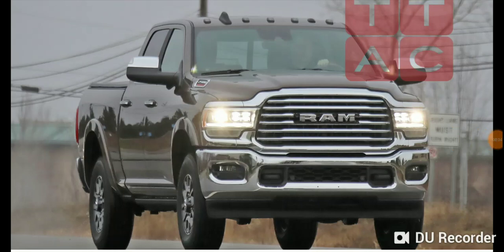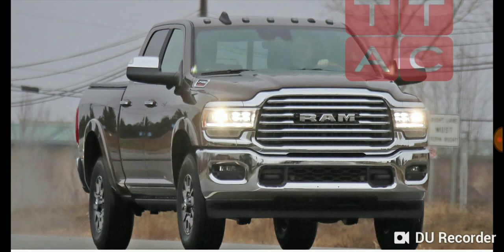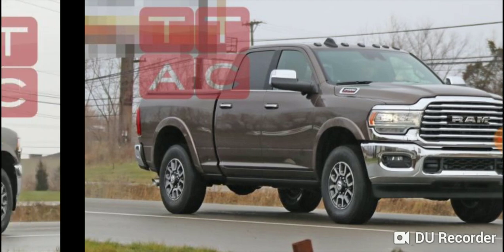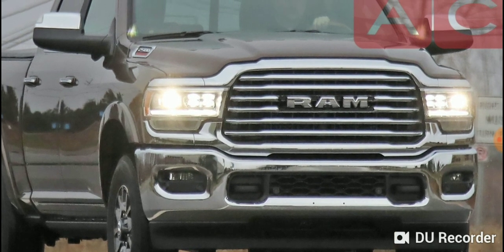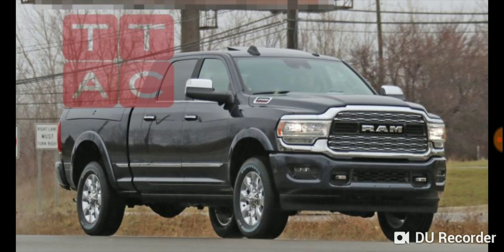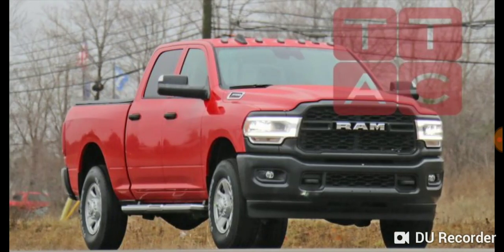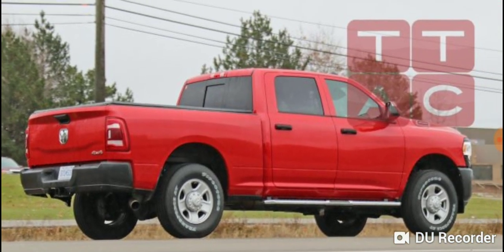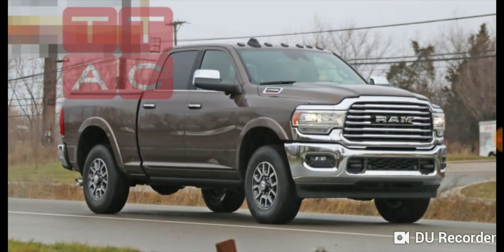Next Generation RAM Heavy Duty 2500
Let's talk about what seems to be the next generation RAM heavy duty.